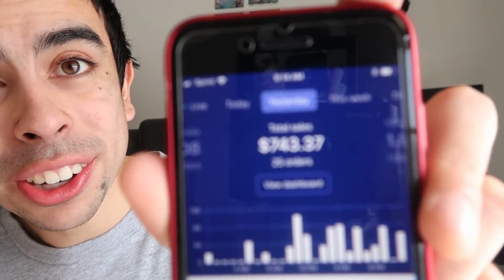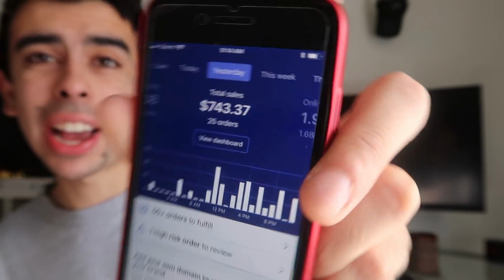WHEN TO KILL A PRODUCT/ADSET (SUPER IMPORTANT, AND SPECIAL ANNOUNCEMENT) - SHOPIFY DROPSHIPPING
My TECH:

My Camera
My Vlogging Camera
Ultra-Wide Monitor
Monitor Arm
Standing Desk Legs